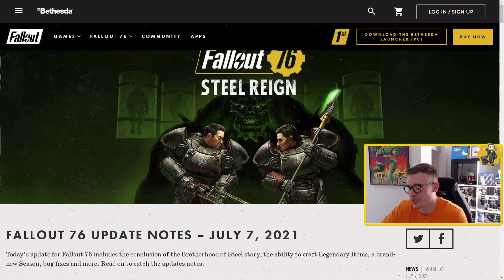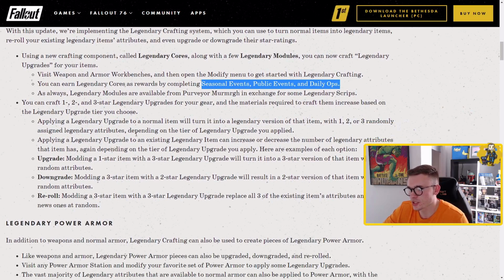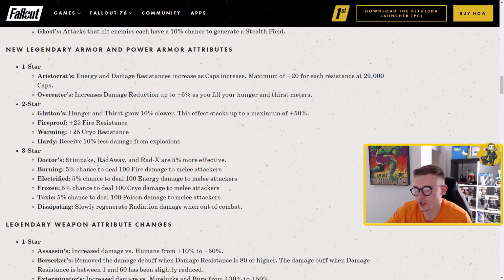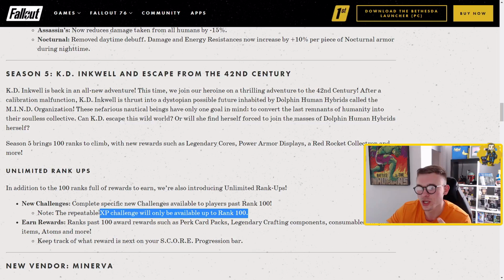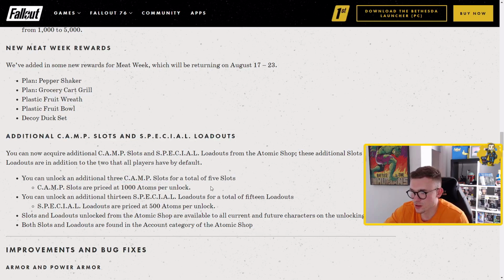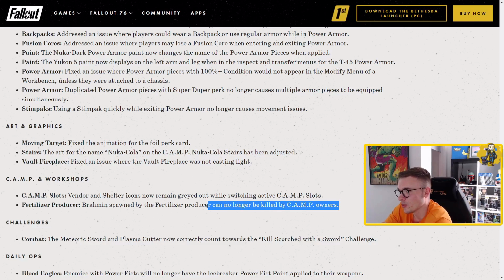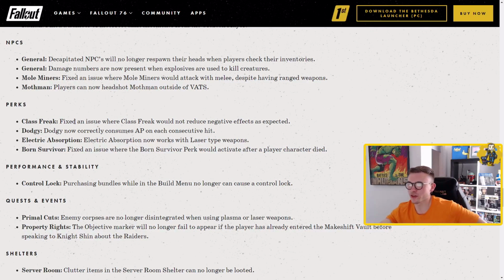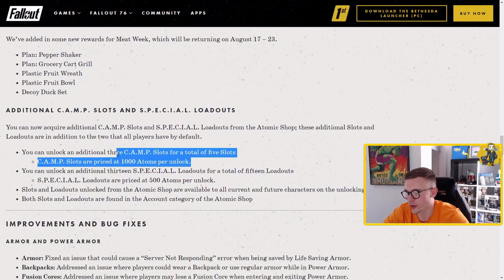Fallout 76 Steel Reign Patch Notes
Hey everyone and welcome back to another Fallout 76 video on the channel. Today we are going to be going over the Fallout 76 Steel Reign Patch Notes. Il be explaining everything the best i can and giving my opinions on the lastest changes coming to Fallout 76.

See the full Patch Notes here: beth.games/3hmKPzI